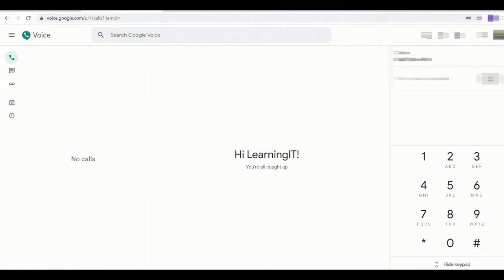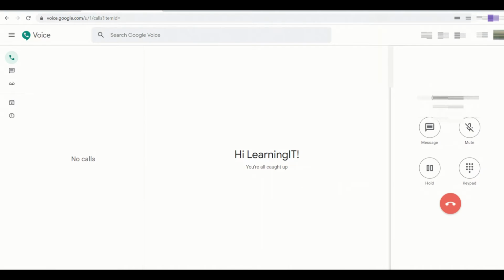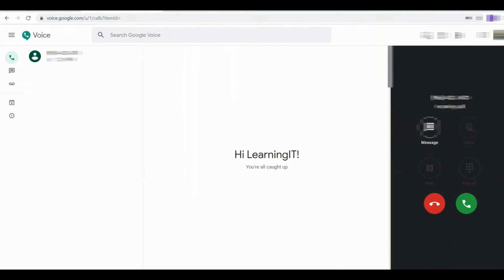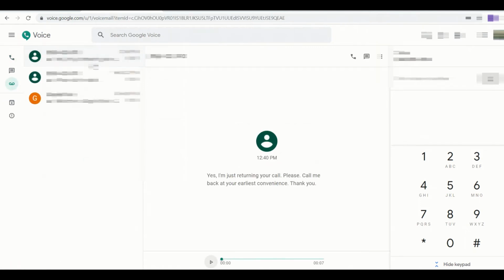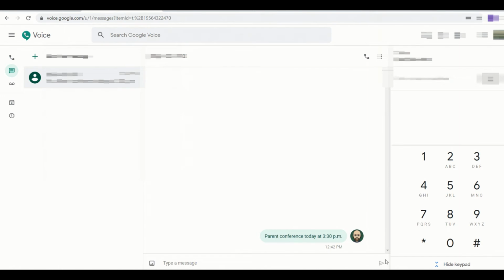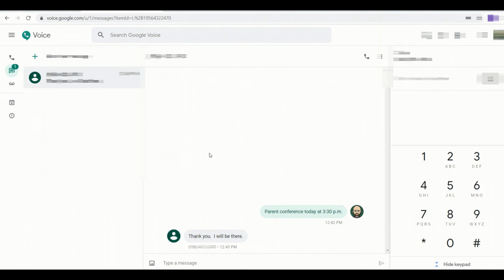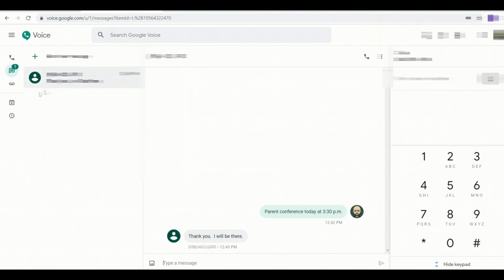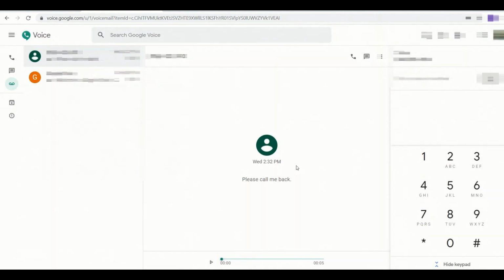A Step By Step Tutorial on How to Use Google Voice for Educators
This video will show you how to use Google Voice on your computer.  It is a step by step tutorial.